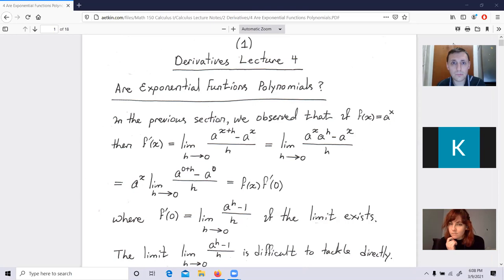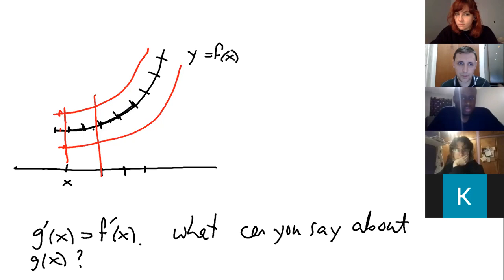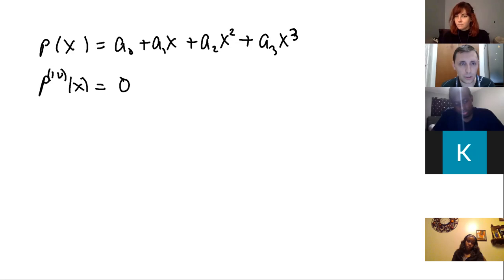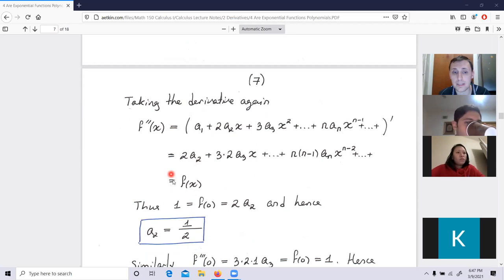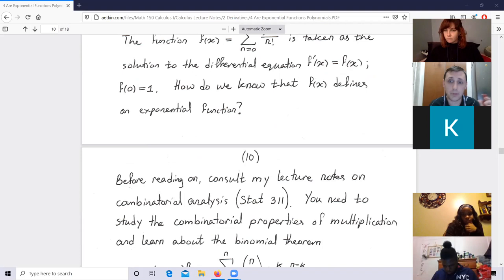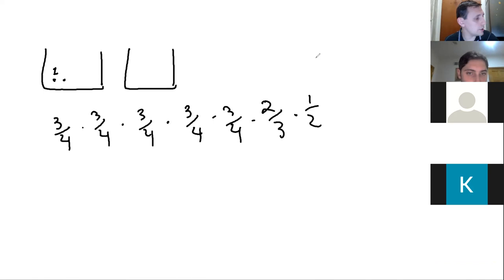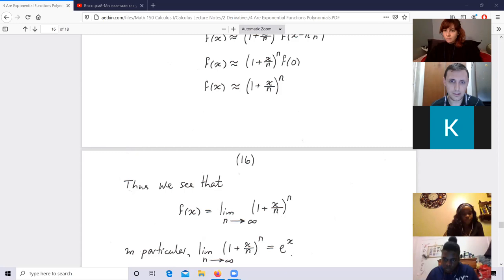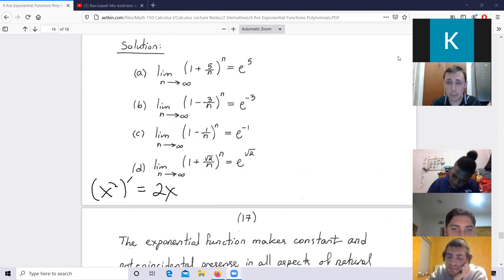E S21 Calculus Lecture 11: The Exponential Power Series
We explore the link between exponential maps and polynomial functions